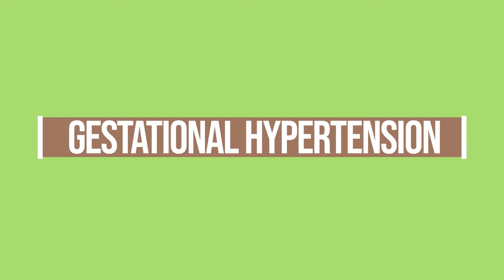High blood pressure in pregnancy - All about gestational hypertension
What is gestational hypertension?

Diagnosis
Blood pressure 140/90 or greater after 20 weeks gestation without proteinuria (protein in urine)

Treatment
Blood pressure medication
Monitoring
Assessment of Baby with FNST (fetal non stress test) and ultrasound/sonogram